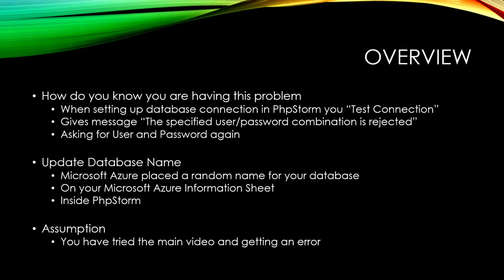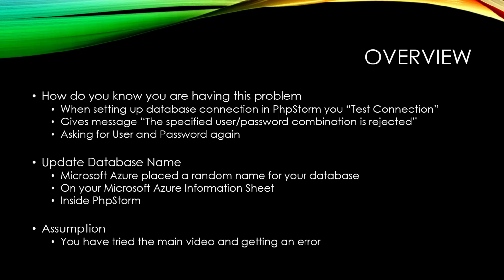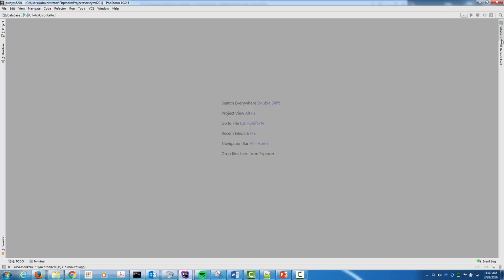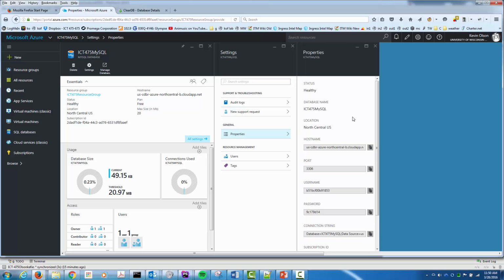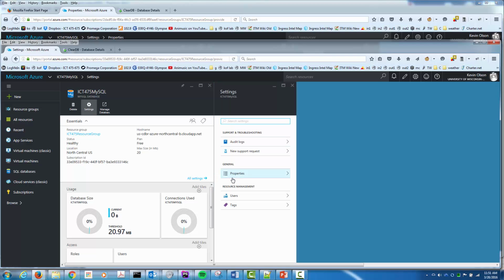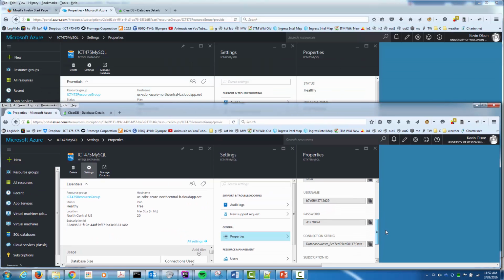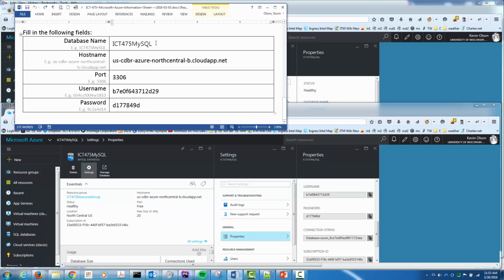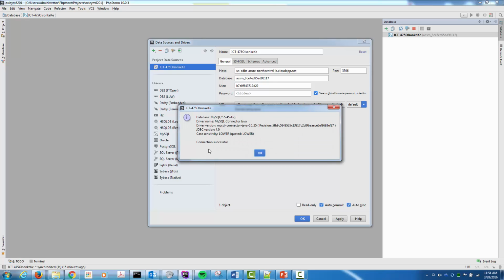Connecting PhpStorm to your Azure MySQL Database - Troubleshooting - Wrong Database Name